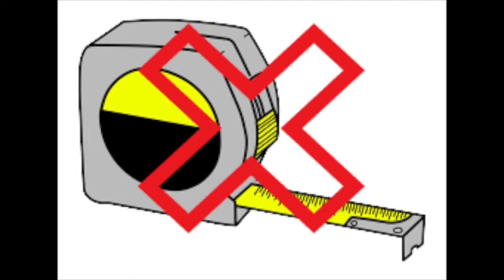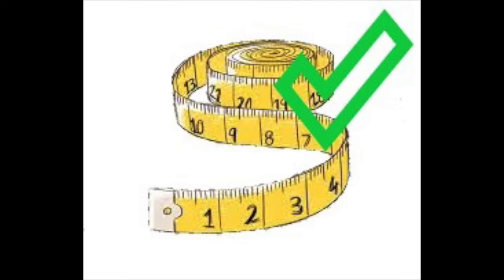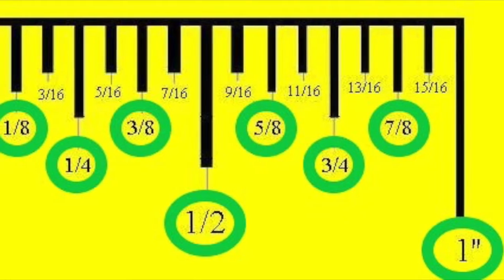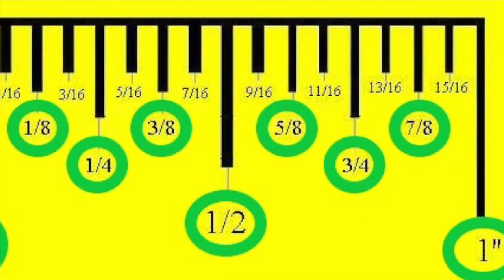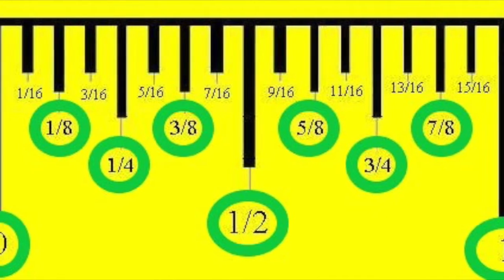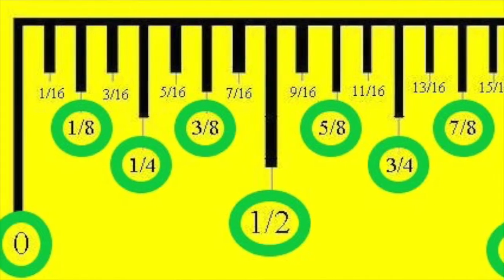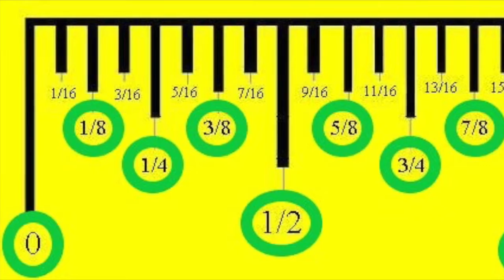Director, How Do I... Take Costume Measurements, Head & Throat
Director, How Do I... Take costume measurements for the head and throat?

Provided in this video is a how to on basic measurements needed for the head and throat, useful when building or buying hats, chokers, masks, etc.

Some things you need to know are:
* Use a sewing or fabric tape to take measurements
* Measure as accurately as possible, down to the 1/8"
* Wear a standard bra, not a sports bra, to keep the chest measurements accurate
* Wear form-fitting clothing, like tank tops and leggings or short (no baggy clothing)
* No shoes
* If possible, have the same person take all of your measurements to keep the numbers consistent as different people always measure slightly differently